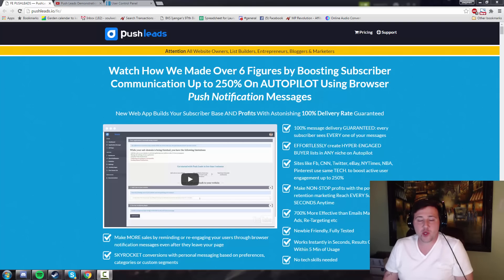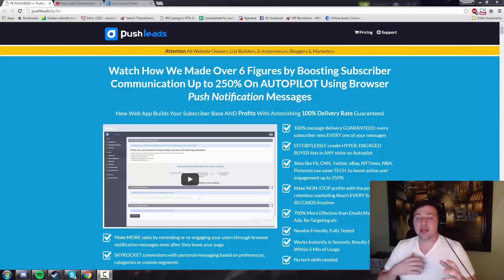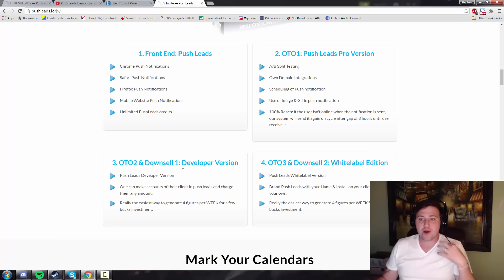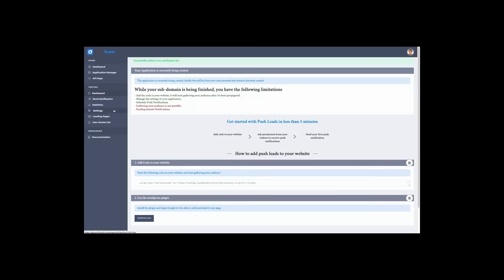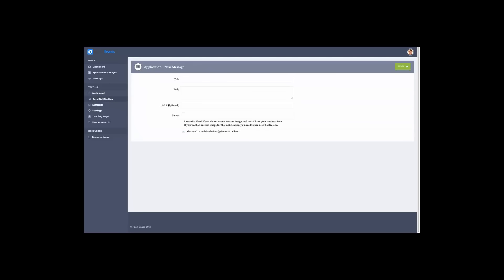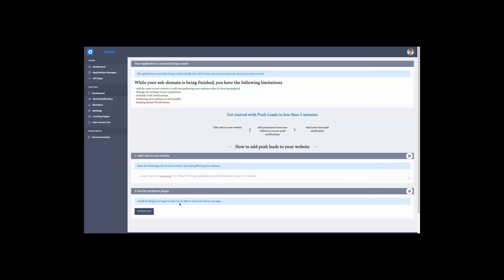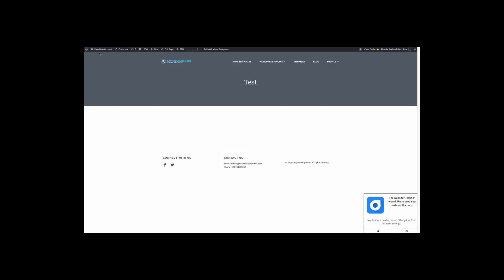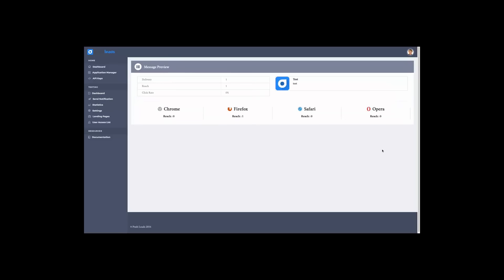Push Leads Review & Demo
On today's show, I review Push Leads. A software that allows you to send push notifcations straight through the browser.